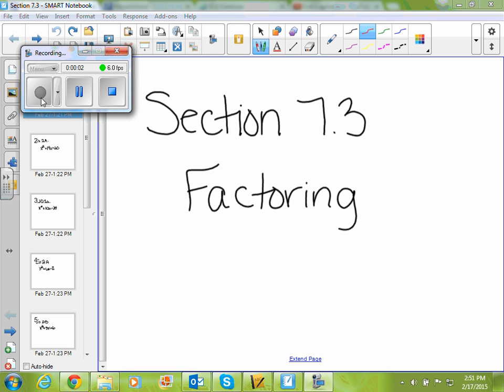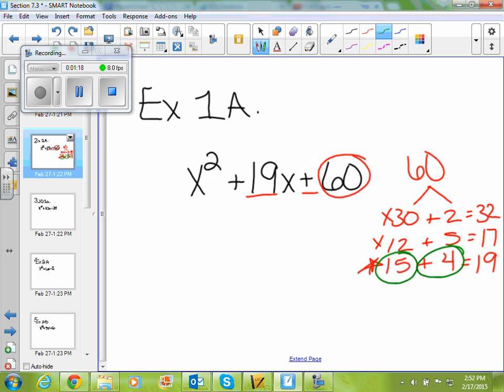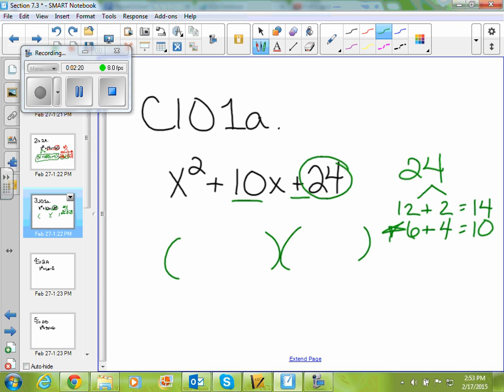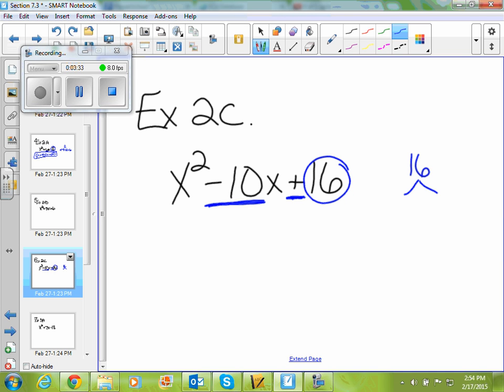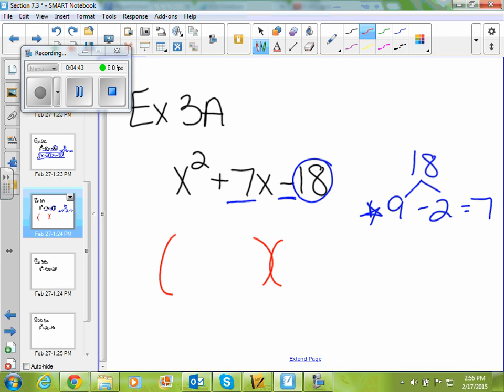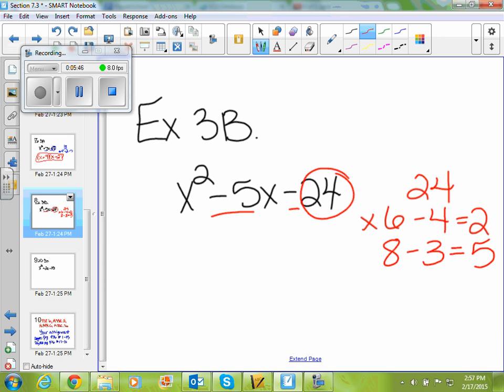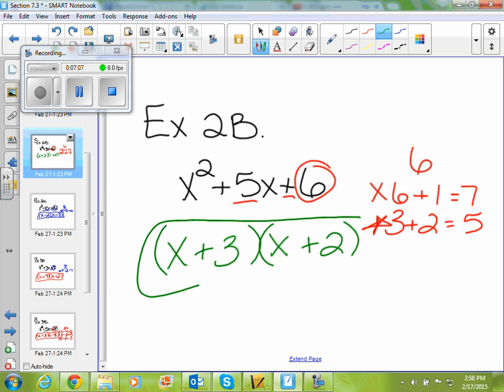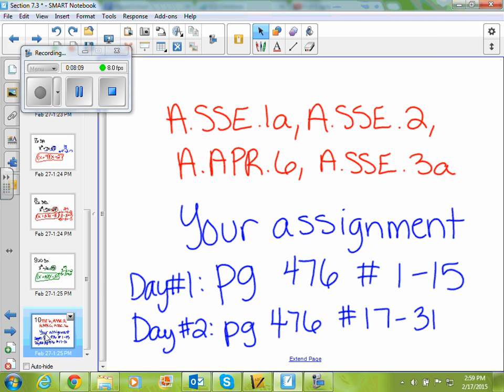Alg1 7.3 Factoring